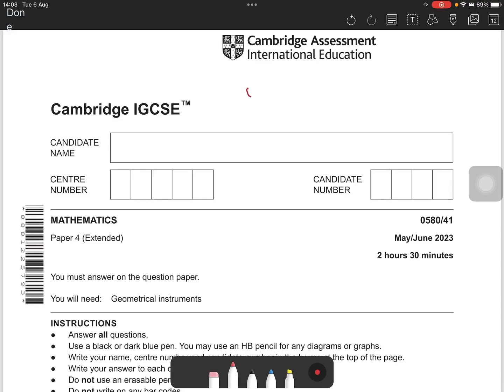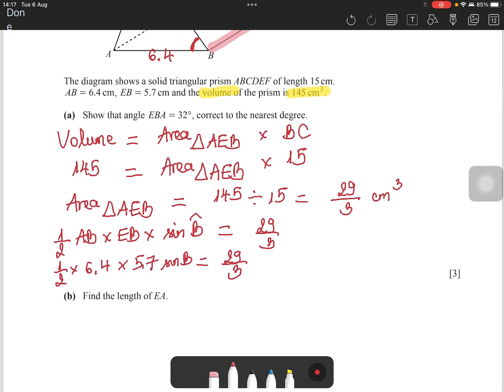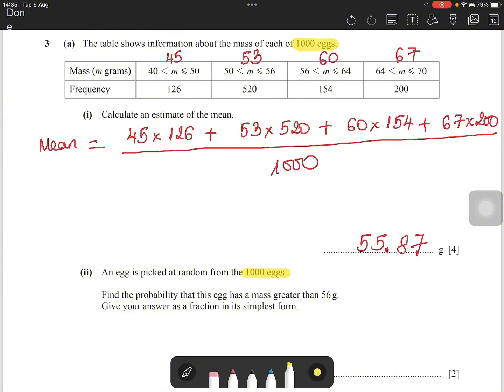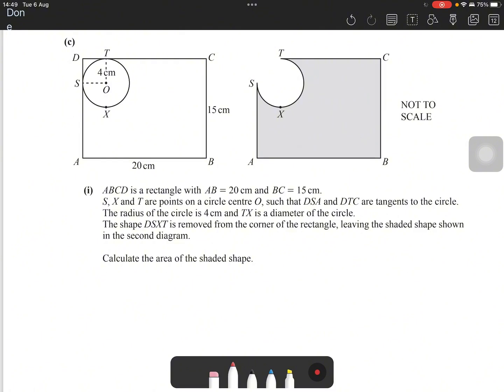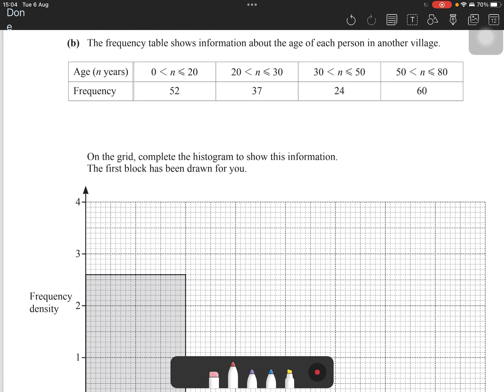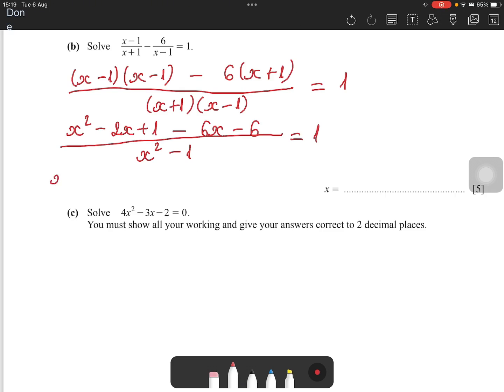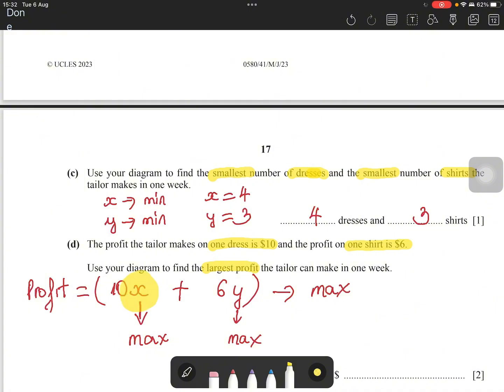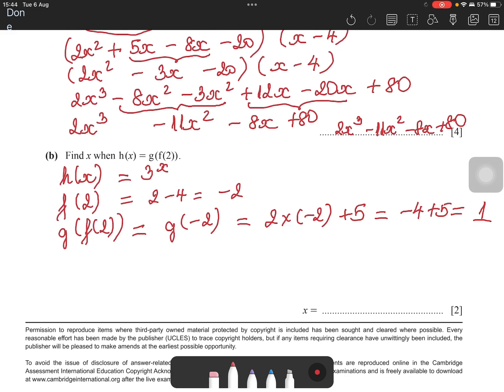CIE IGCSE MATHS 0580 MAY - JUNE 2023 PAPER 41 (0580_s23_qp_41)